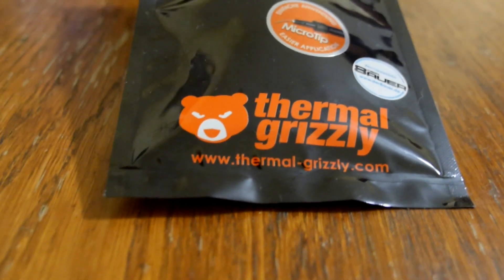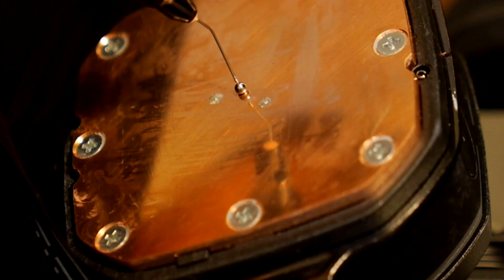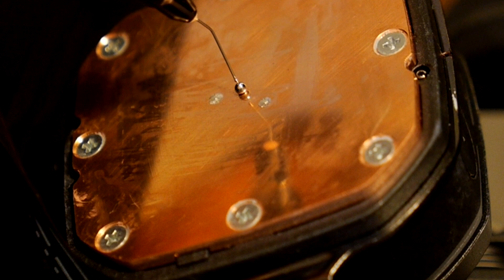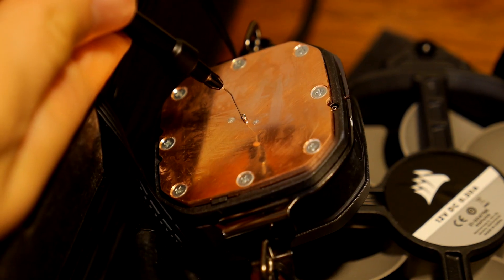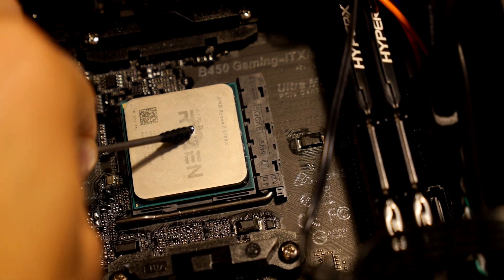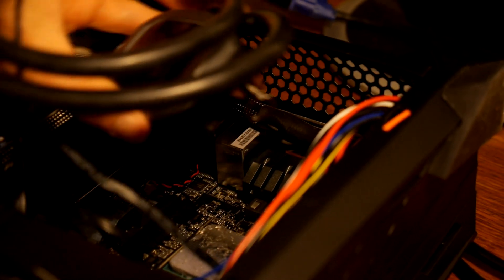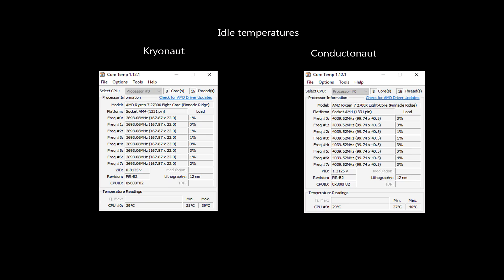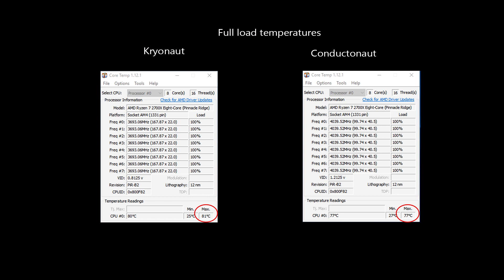Kryonaut vs Conductonaut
Is Thermal Grizzly Conductonaut worth it???

Setup used for testing:

AMD - Ryzen 7 2700X 3.7GHz 8-Core Processor
Corsair - H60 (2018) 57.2 CFM Liquid CPU Cooler
ASRock - B450 GAMING-ITX/AC Mini ITX AM4 Motherboard
Kingston - HyperX Fury 32GB (2 x 16GB) DDR4-2400 Memory
Crucial - MX500 500GB 2.5" Solid State Drive
MSI - GeForce GTX 1060 6GB 6GB Video Card
Silverstone - RVZ01B-E HTPC Case
Antec - High Current Gamer Gold 750W